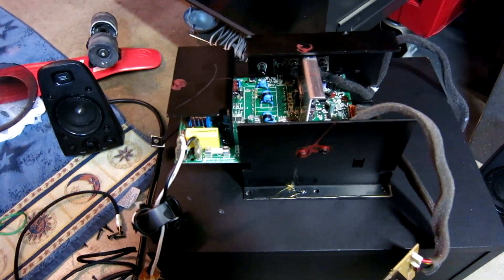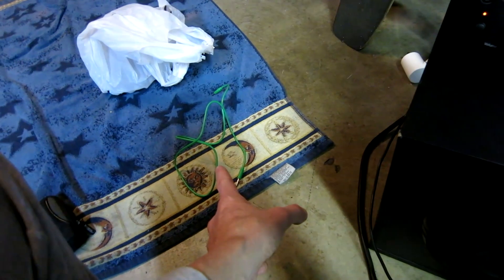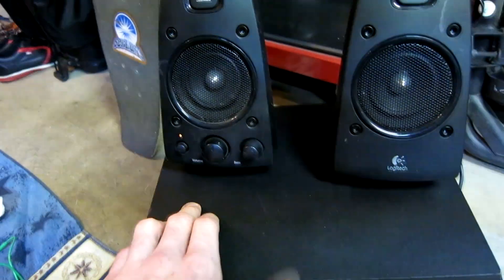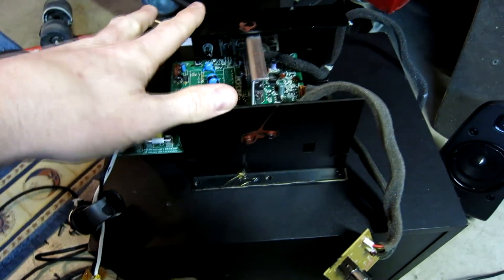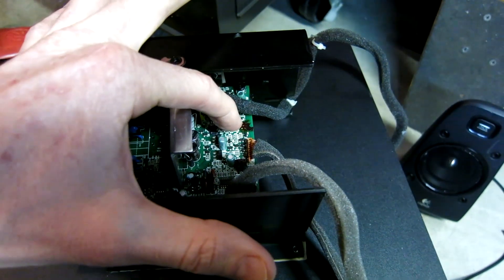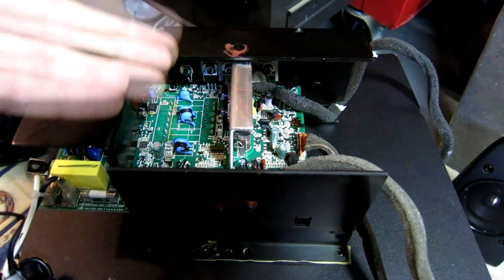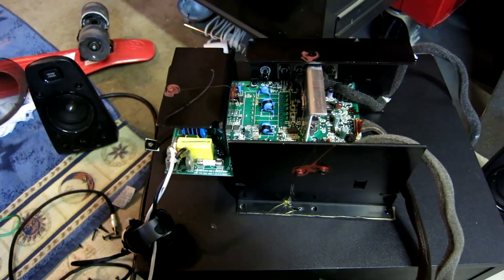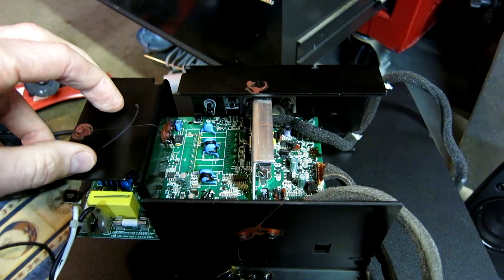Logitech Z623 No Sound Problem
Logitech Z623
Filmed On Canon S110
Memory Card

Thank you coffee keeps me making great videos:
Bitcoin Send Here: 1EbhbFNx5Er3xbn9gJB7xr7NuNERzYzRfz
Ripple XRP Here: rG6MDJomMSnpiDNFjJXm6e5GsWCcg6REWb
FairCoin Here: fMU2dYDhj4MEDQ8Jkj83hnzbdMj4h1qHR7

God Bless

Today I show you what is happening with my Logitech Z623 system, I'm getting only white noise through the speakers but my amp is bad, in the video I show you how you might be able to fix your's, if not you can buy another amp or just sell for parts.